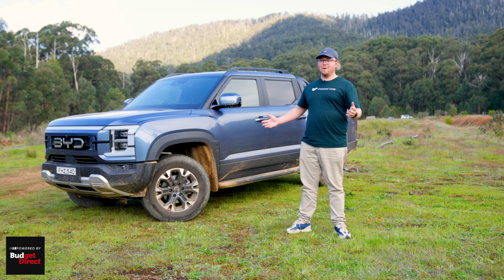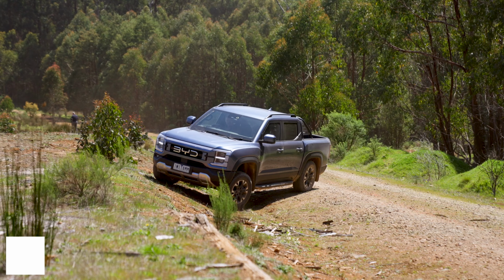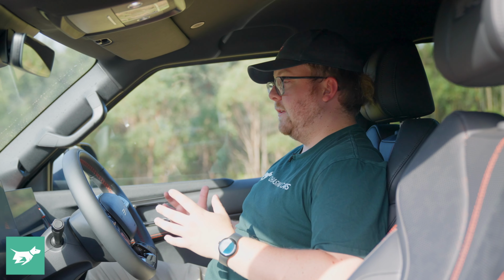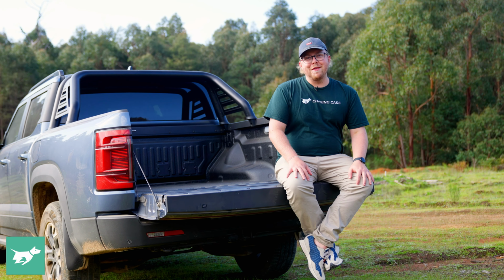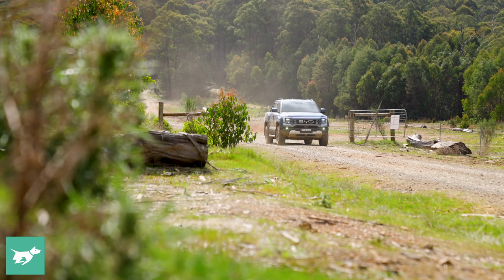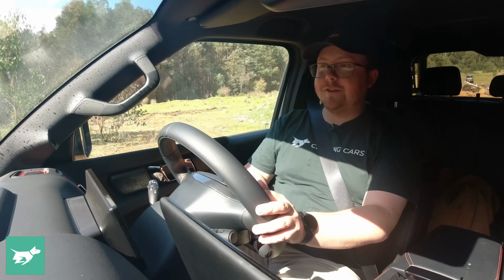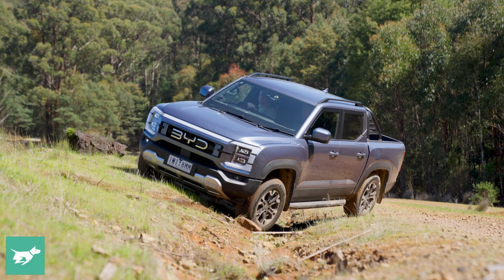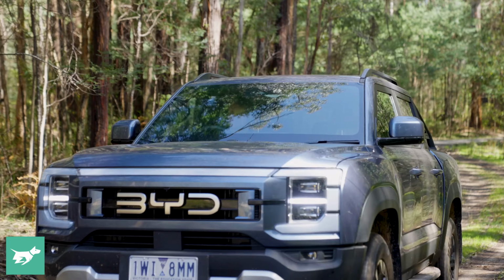Beating Ranger and Hilux to the plug-in hybrid punch (BYD Shark 6 2024 Review)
China’s carmaking giant BYD is finally launching its long-awaited first-ever ute in Australia. And it looks to have beaten the likes of Ford Ranger and Toyota Hilux in offering local pickup fans a plug-in petrol-electric alternative.

On the plus side, the BYD Shark 6 blends a turbo-petrol 1.5L four-pot with two electric motors to yield 321kW and 650Nm of total system outputs. The upshots? Mid-five-second performance with the promise of combined fuel consumption of just 2.0L per hundred!

The downside? Both payload capacity (790kg) and braked towing (2500kg) are relatively modest against the class leading diesel, but the Shark 6 hopes to compensate with refinement, manners, tech and value.

So how does the latest ute upstart fare? Chasing Cars road tester Zak Adkins takes one for a dirty spin Down Under to find out.

Time codes:
0:00 - Intro
0:09 - First BYD ute
0:50 - Petrol-electric
1:26 - Efficiency
1:36 - Price?
1:50 - Interior
2:16 - Tech
2:40 - Row two
3:05 - Tray
3:50 - Payload and towing
4:14 - Driving
4:44 - Quality
5:12 - Performance
5:48 - Off-roading
7:12 - Verdict